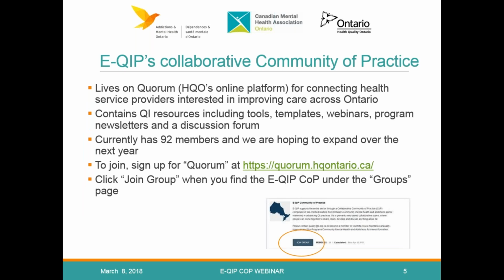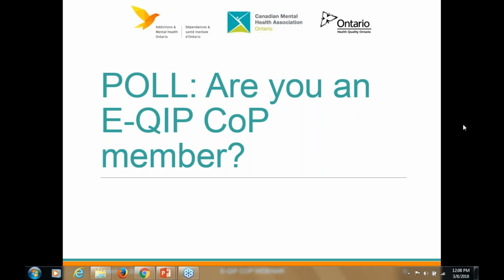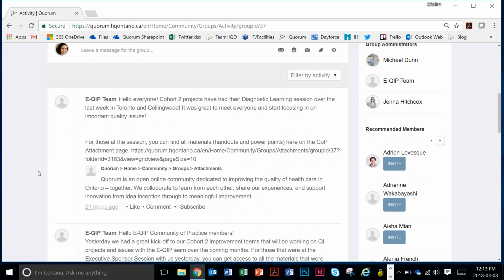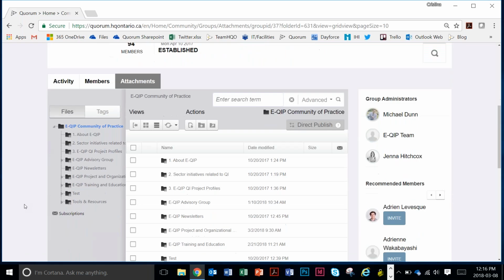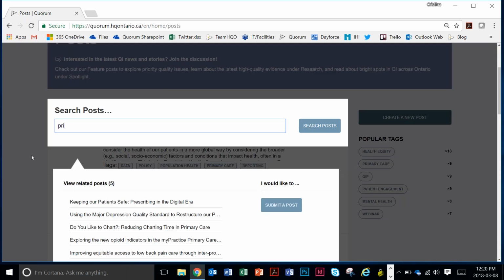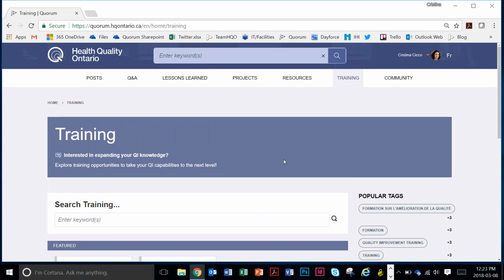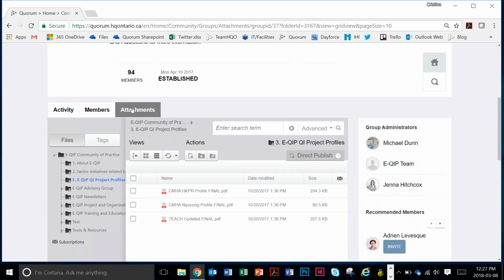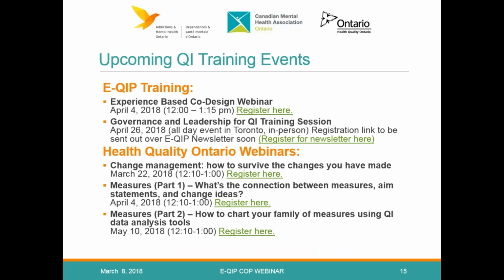E QIP Webinar 'How to' use E QIP's online Collaborative Community of Practice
This webinar describes how to use E-QIP's online CoP space on quorum for community members. The webinar starts at 4:30 and the tour of the site begins as 13:46 .